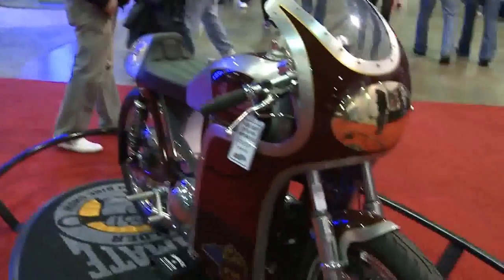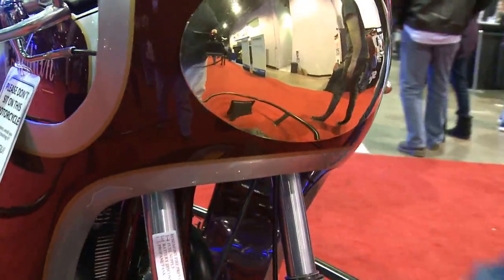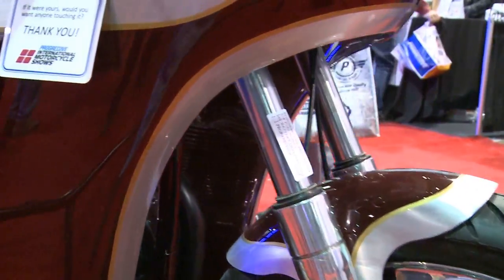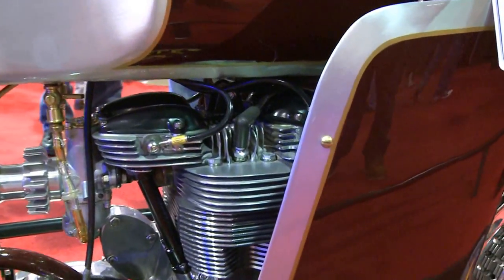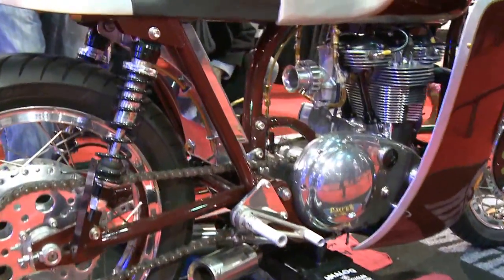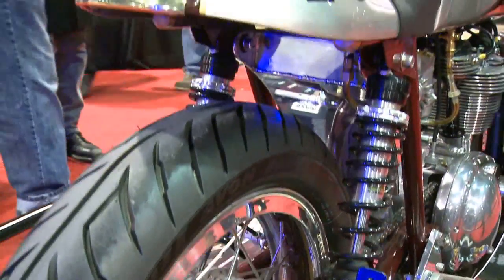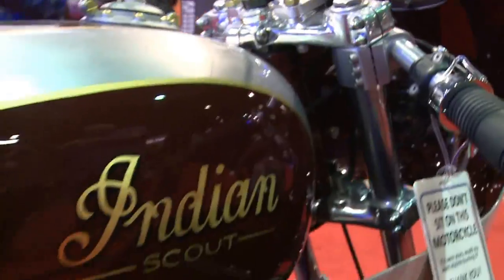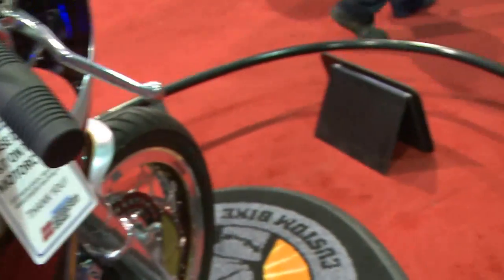Interview with Tony Prust at the J&P Cycles Ultimate Builder Custom Bike Show (Video Interview)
Tony Prust's northern Chicago shop, Analog Motorcycles, has maintained a solid and steady presence in the custom motorcycle realm and garners much attention for his out-of-the-box-builds.

Pat Jansen of Progressive Insurance interviews Prust at theJ&P Cycles Ultimate Builder Custom Bike Show. Prust built a tasty custom old-school Indian Scout at the Chicago edition of the Ultimate Builder.